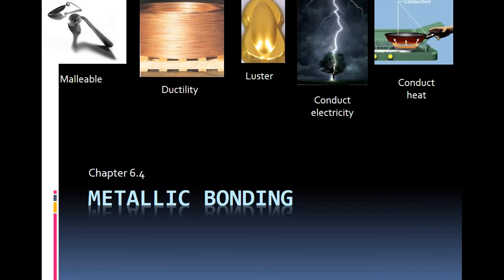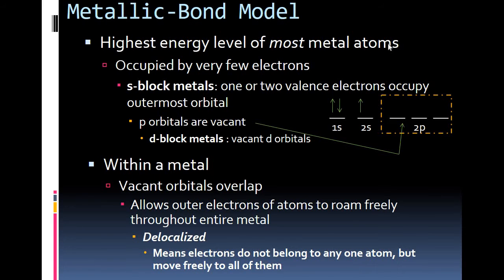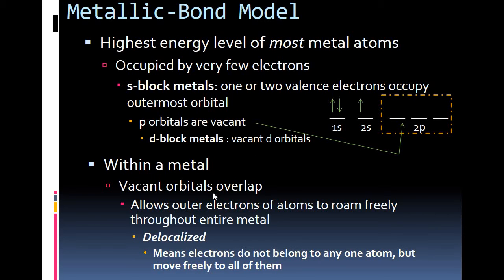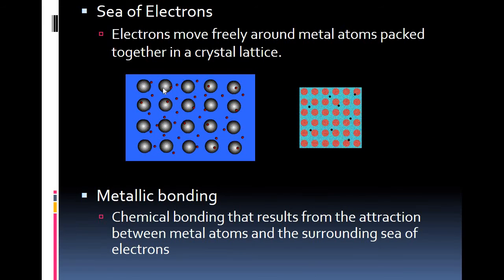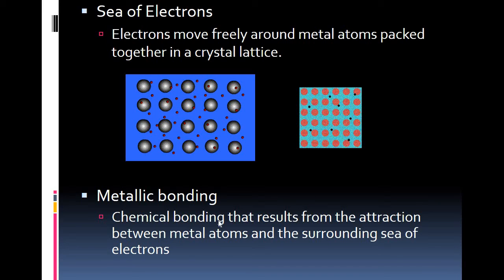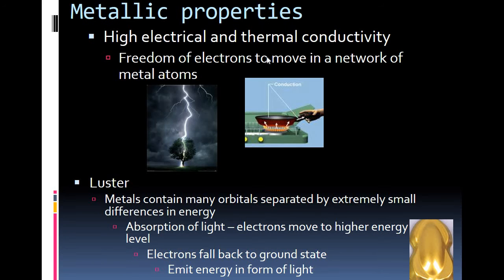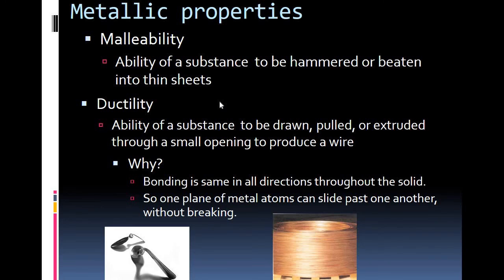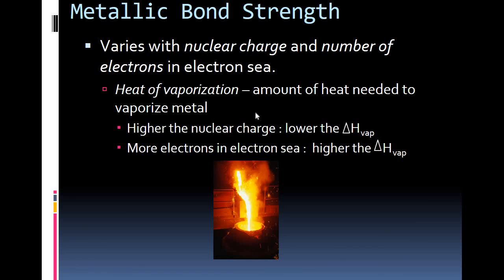Chapter 6 4 Metallic Bonding